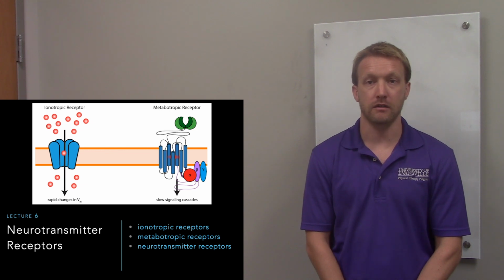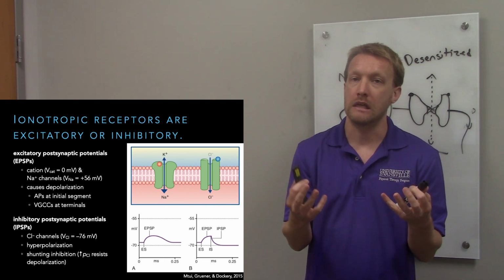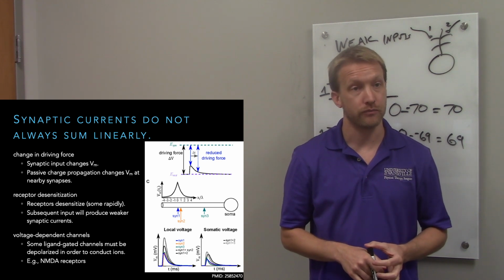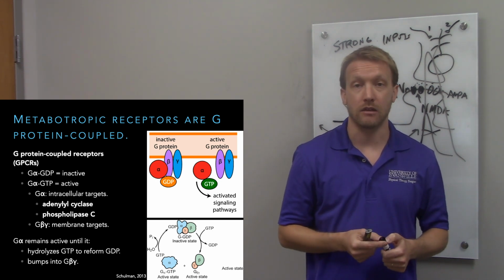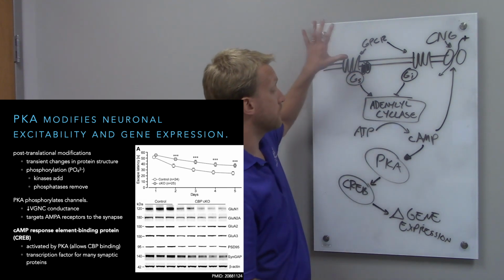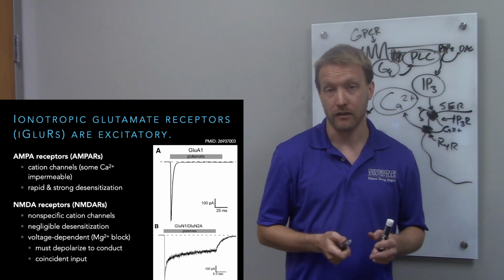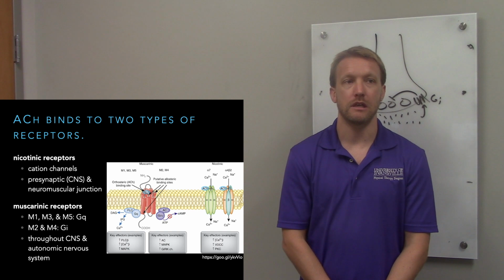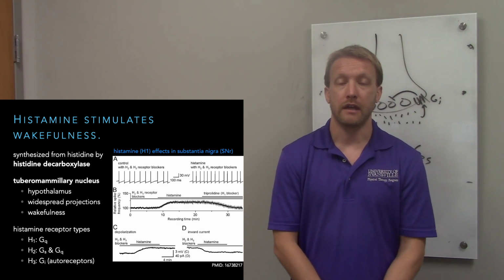PT631 | Lecture 06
This video covers neurotransmitter receptors. General characteristics of ionotropic and metabotropic receptors are covered, including G protein signaling pathways. Finally, specific neurotransmitter receptors are described.